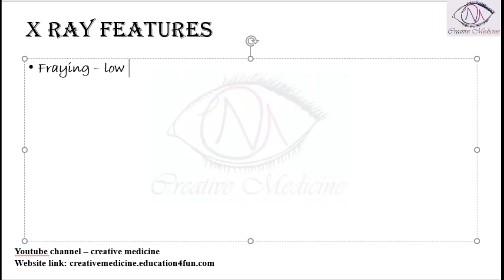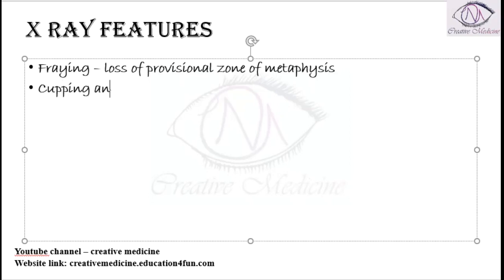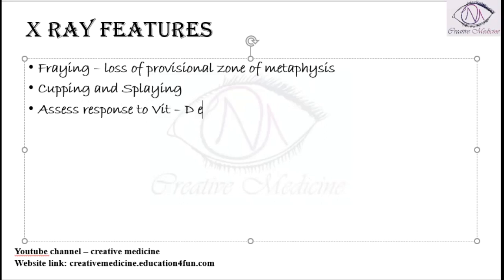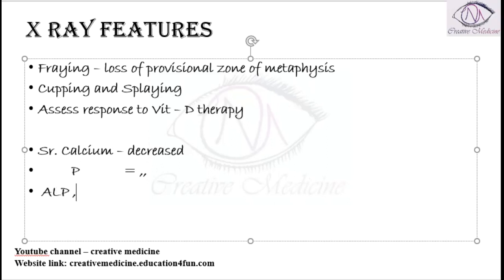Lec 3 Rickets Diagnosis mp4 || PEDIATRICS